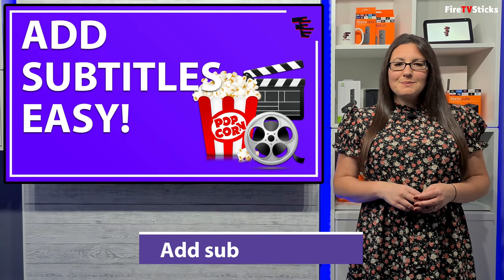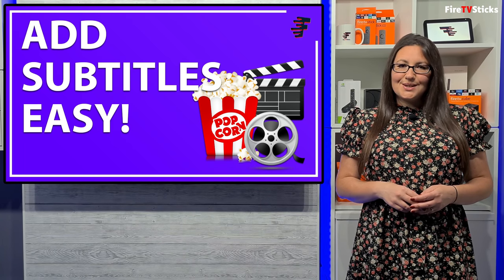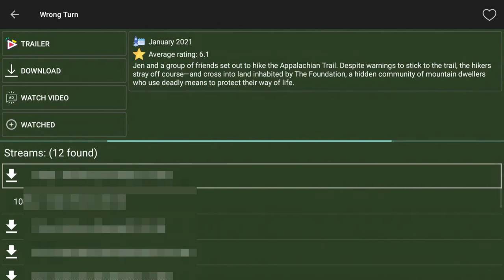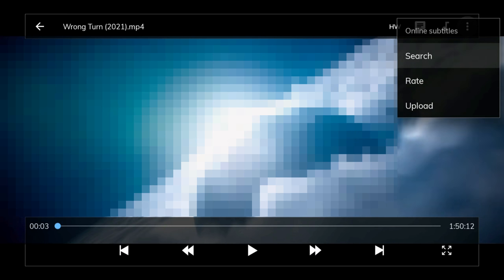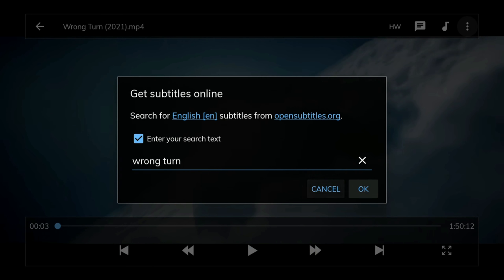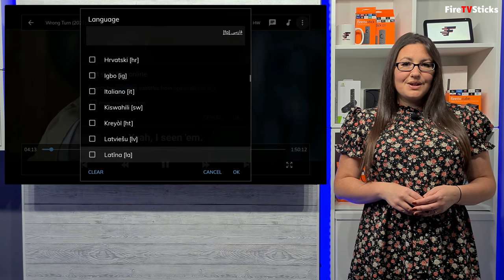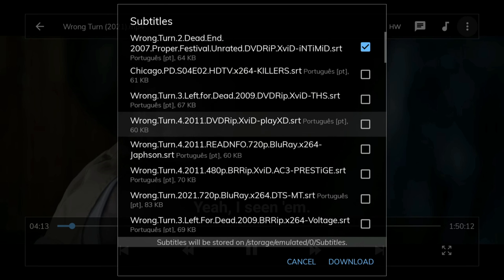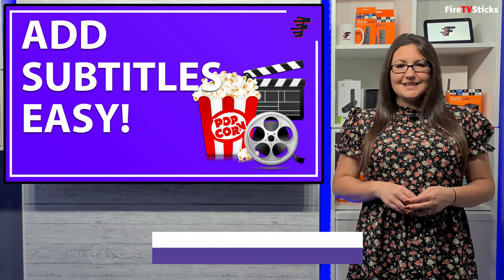ADD SUBTITLES TO ANY MOVIE OR SHOW | EASY!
A quick and short video on how you can easily add subtitles (closed captions) and how to get them working when streaming movies and TV shows from apps on your Firestick or Android devices.

⏱️TIMESTAMPS⏱️
0:00 Intro
1:00 Which media player?
1:31 How to add subtitles
2:39 Subtitles in other languages
2:56 Top tip!
3:39 Close & outro